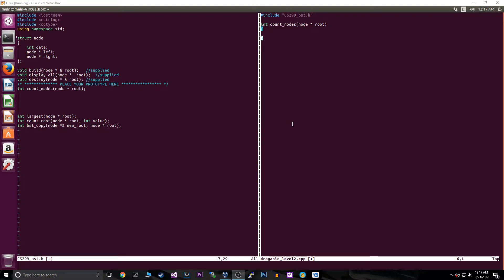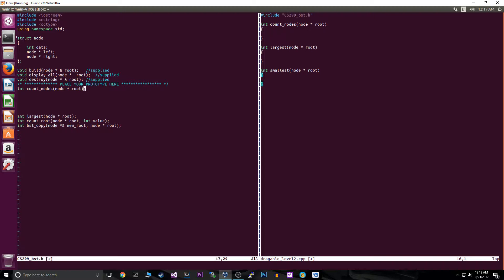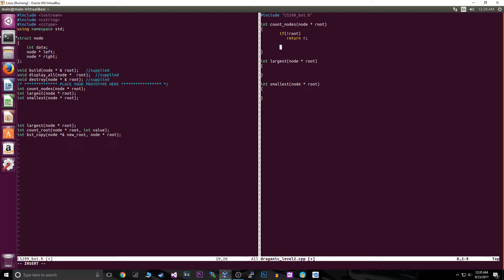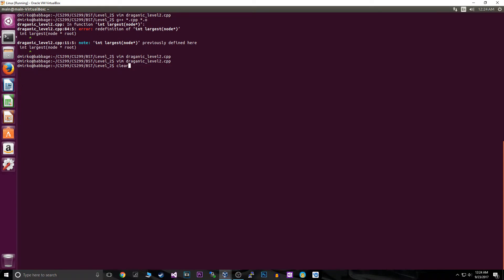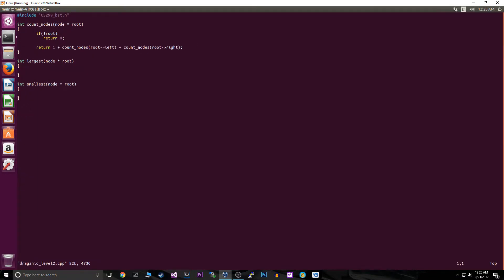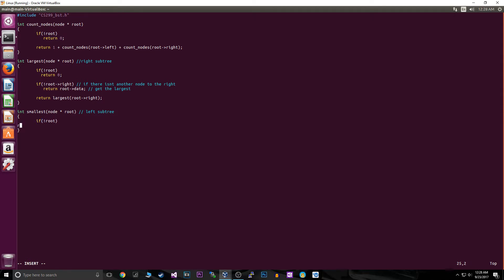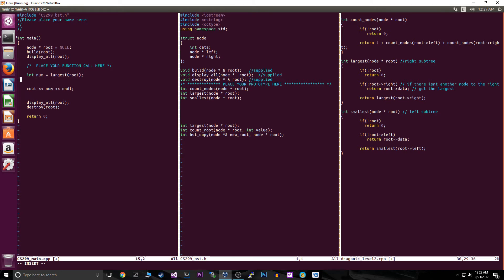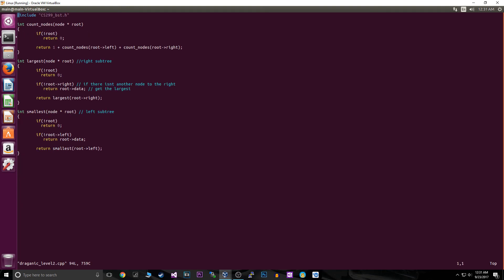C++ Tutorial - Binary Search Trees Using Recursion | C++ Data Structures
Hope you enjoyed this c++ tutorial on binary search trees using recursion!

YouTube WordTech Gaming:
Minecraft IP's:
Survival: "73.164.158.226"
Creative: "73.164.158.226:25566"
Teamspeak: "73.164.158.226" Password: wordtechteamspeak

Vid.me WordTech Gaming:
Minecraft IP's:
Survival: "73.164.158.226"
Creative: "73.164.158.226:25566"